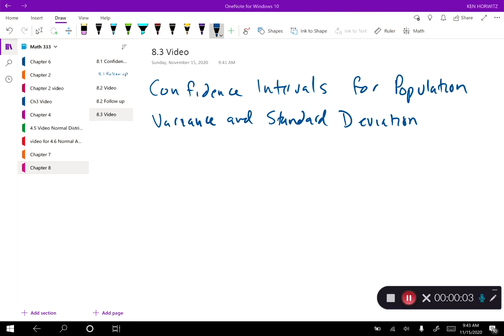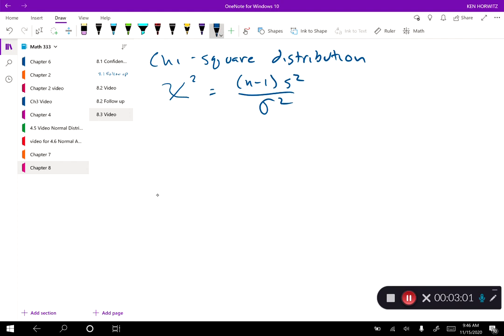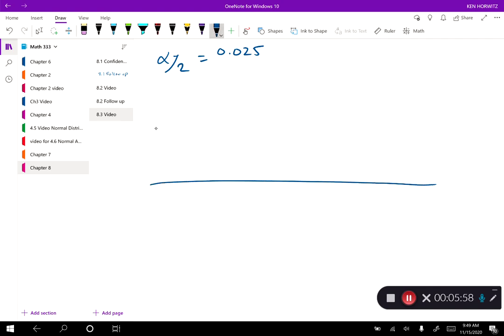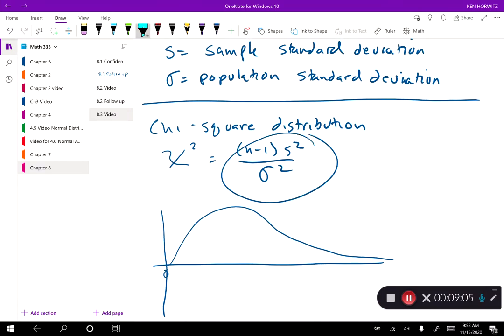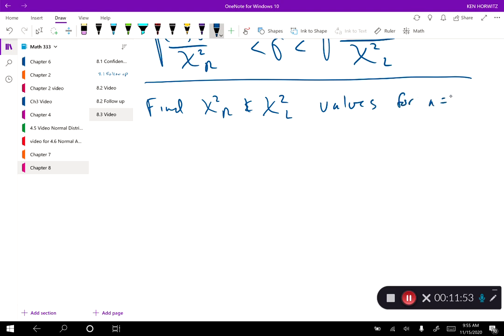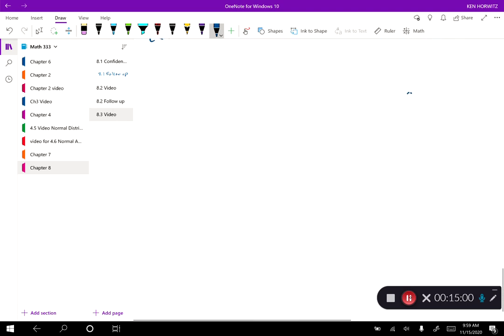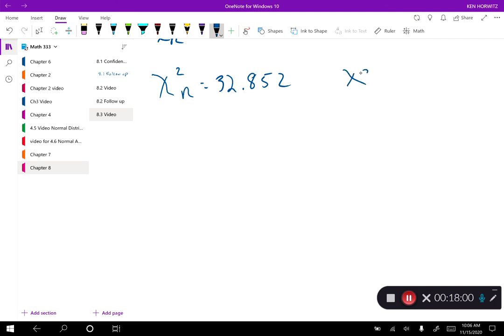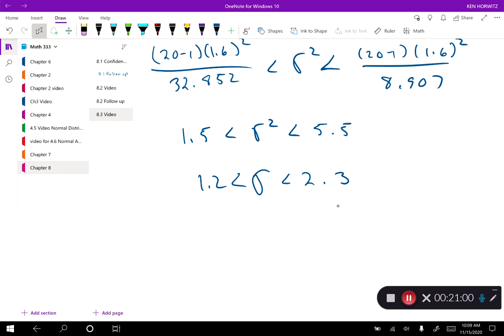8 3 Confidence Interval for the Population Variance and Standard Deviation Source